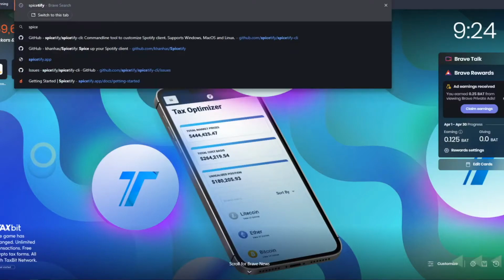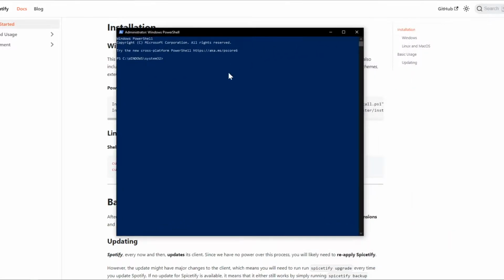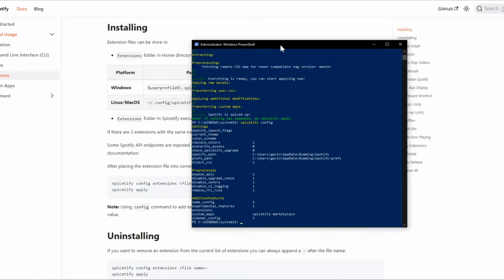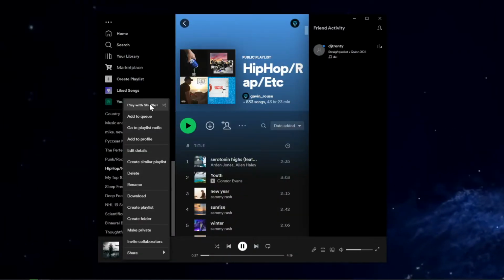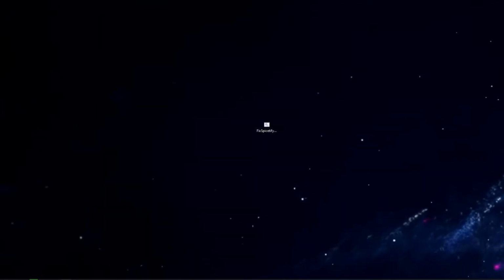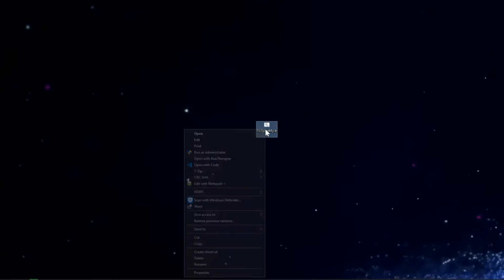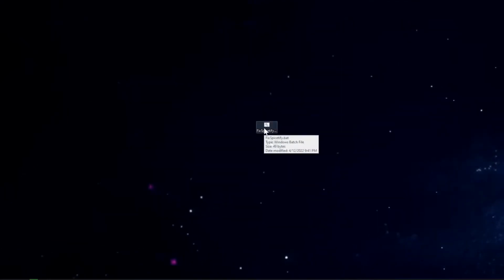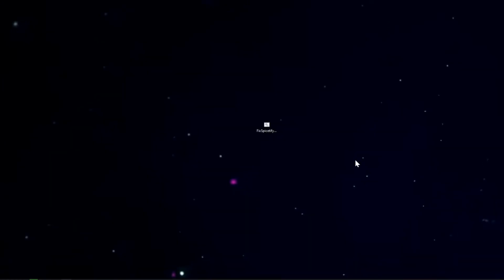Unleash True Randomness: Fixing Spotify Shuffle on Windows with Spicetify! (HOW TO IN DESCRIPTION)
Have you ever thought Spotify shuffle was repeating songs or avoiding songs? Fix it by using Spicetify--an open source command line utility.

Note: this only works for the Spotify desktop app on computers. It does not work for phones.

HOW TO IN 4 STEPS
1) Create a new txt file and rename it: InstallSpicetify.ps1
2) Edit it and add the following content to it:
REM The following command is optional and is not run by default. Remove the 'REM' at the beginning to run the command.
spicetify config extensions shuffle+.js
spicetify backup apply
3) Save.
4) Right-click the file and select "Run with PowerShell".

OPTIONAL, BUT RECOMMENDED STEPS
Sometimes Spotify updates and will no longer have Spicetify applied. To fix this when it occurs, follow the following steps:
1) Create a new txt file and rename it: FixSpicetify.bat
2) Edit it and add the following content to it:
spicetify update
spicetify restore backup apply
3) Save.
4) Double-click the file to reapply Spicetify to Spotify.